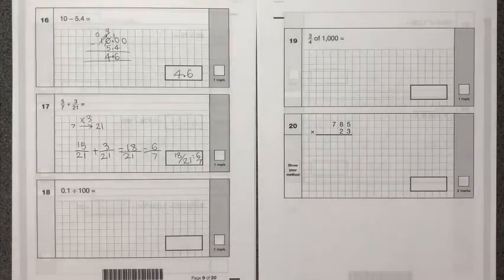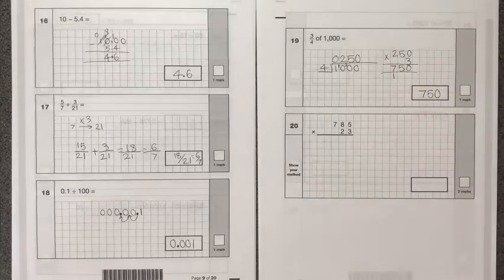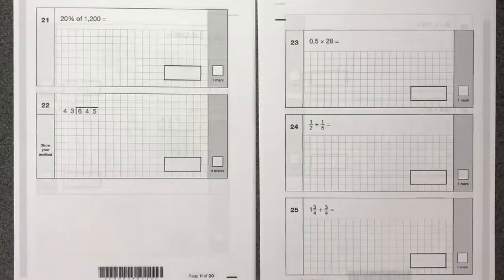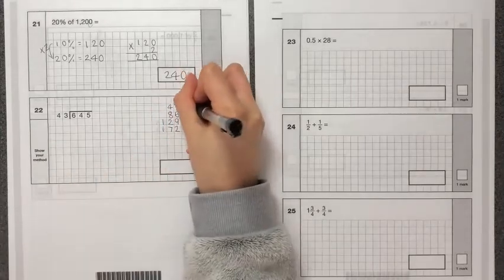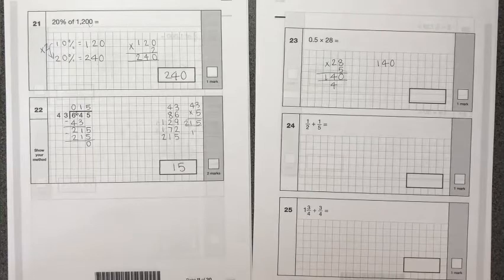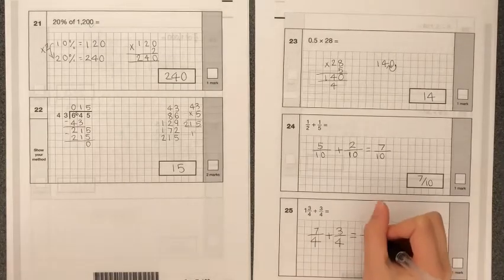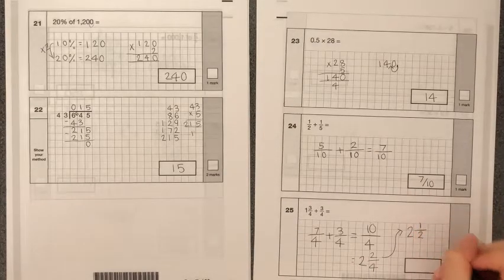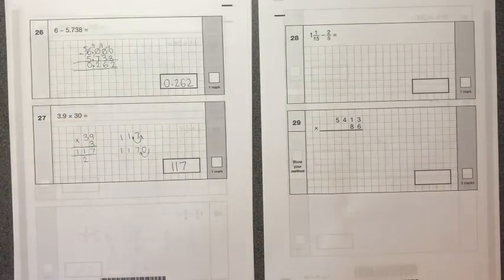Year 6 Maths SAT's 2018: Paper 1 Arithmetic (part 2) QUESTIONS 18 - 27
Walkthrough guide with working out and solutions of the 2018 Mathematics SAT's paper 1 Arithmetic (part 2).

This exam paper gives you some practice of what your real exam will be like.

If you would like to print off this exam paper before starting to watch this video it can be found on:

⏱ Time Stamps
0:00 Introduction
0:24 Question 18
1:01 Question 19
2:19 Question 20
4:38 Question 21
5:43 Question 22
7:48 Question 23
8:44 Question 24
9:49 Question 25
11:28 Question 26
13:08 Question 27
14:41 Please Subscribe!!